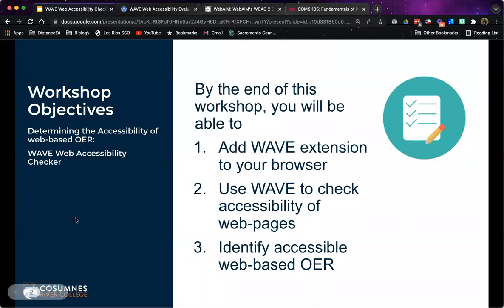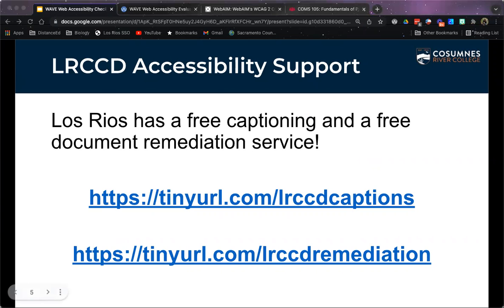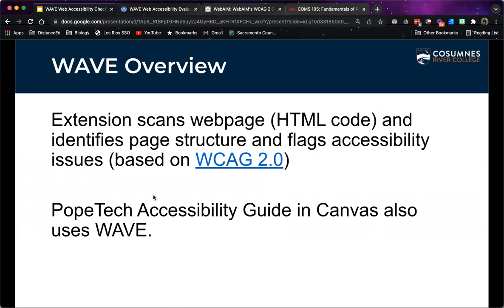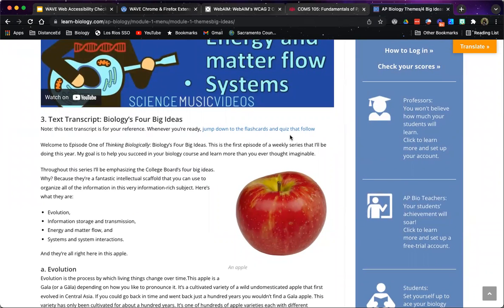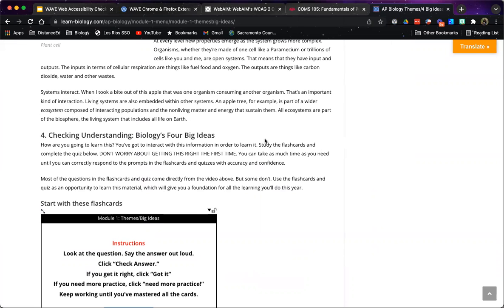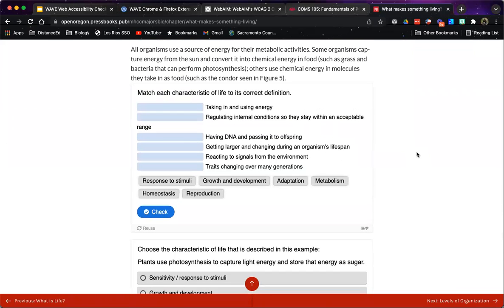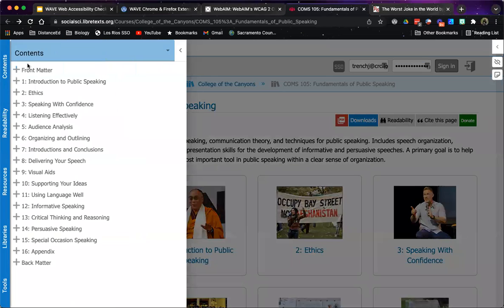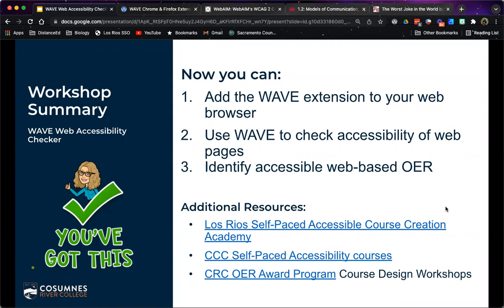Determining the Accessibility of Web based OER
This workshop is part of the professional development being offered through the OER Award program. It originally took place on 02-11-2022 and is hosted by Jena Trench. Tools and Resources shared during the workshop include: